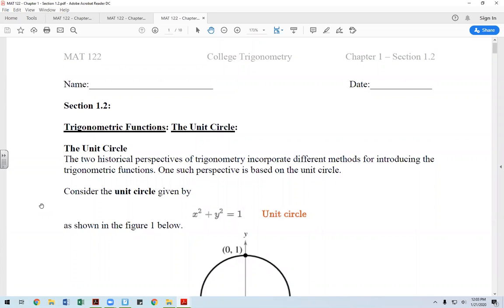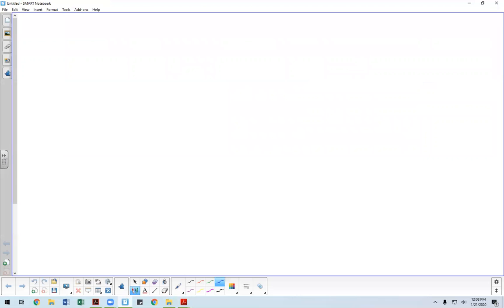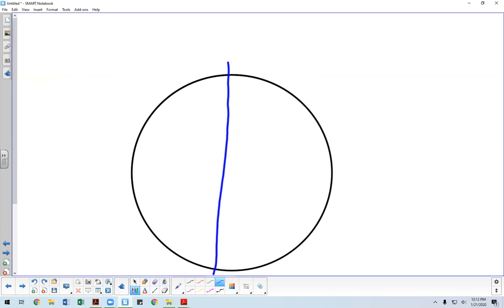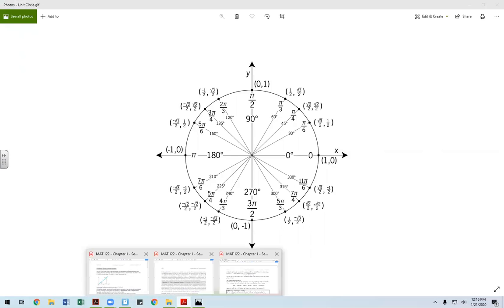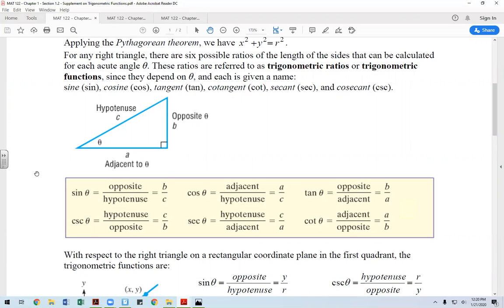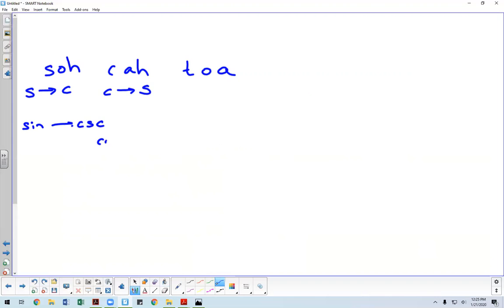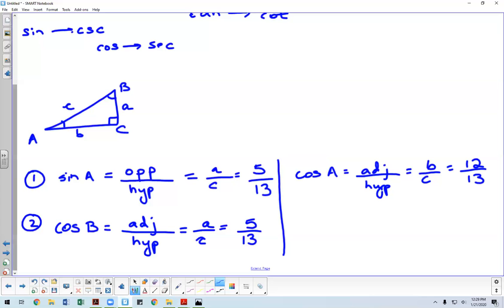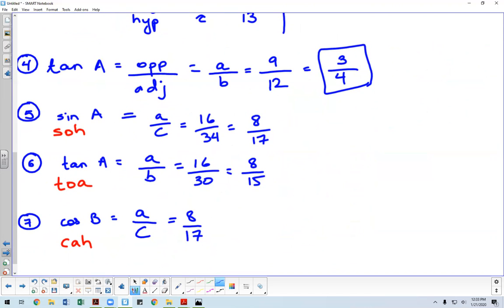MAT 122 - Chapter 1 - Section 1.2 - 01.21.2020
Trigonometric Functions. Unit Circle. Right Triangl